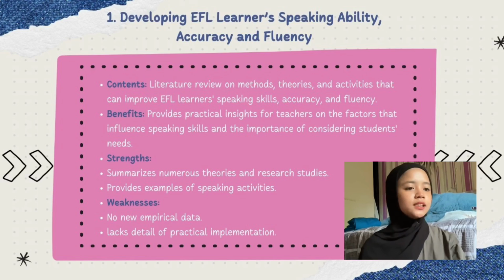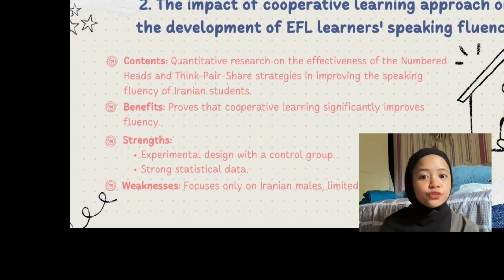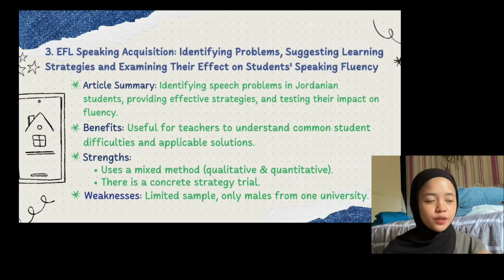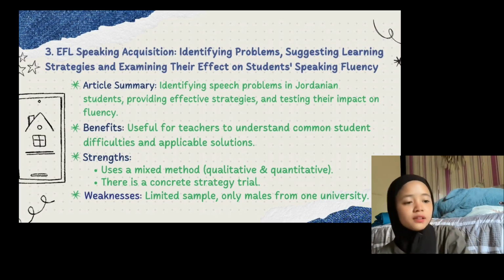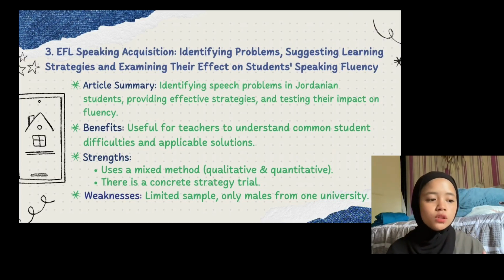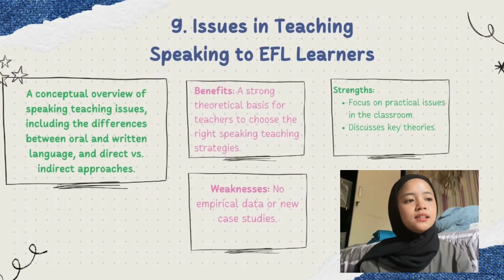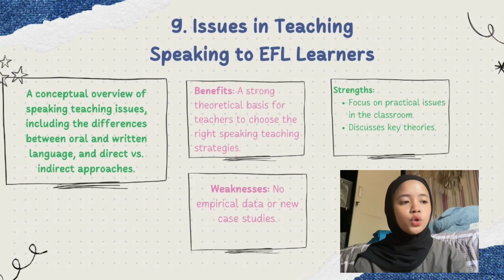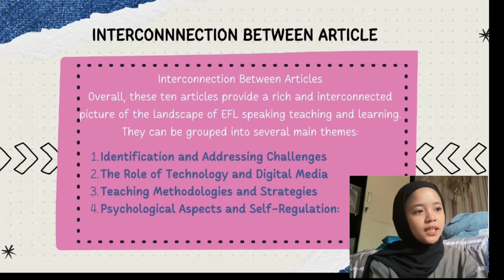Article Summary Short Riview - ER 2025 - Nailah Mumtazah (021)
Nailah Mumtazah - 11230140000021